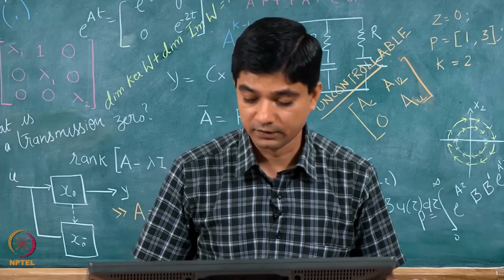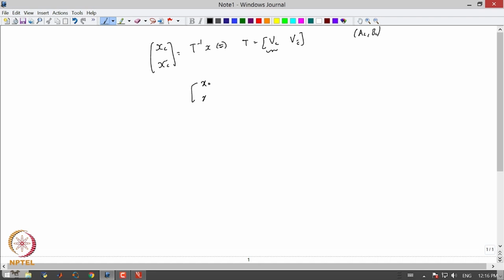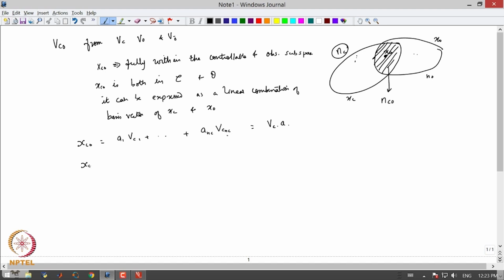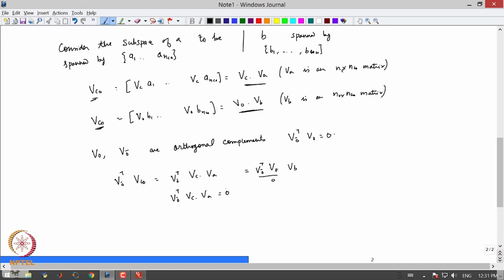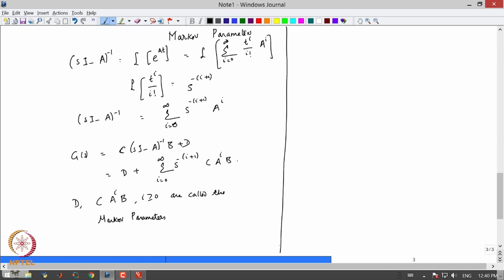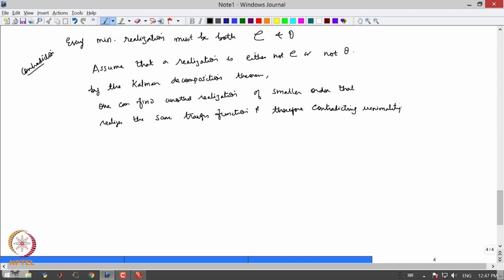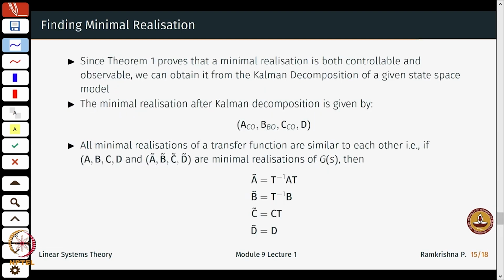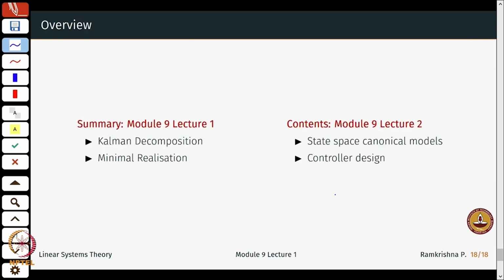Kalman Decomposition and Minimal Realisation